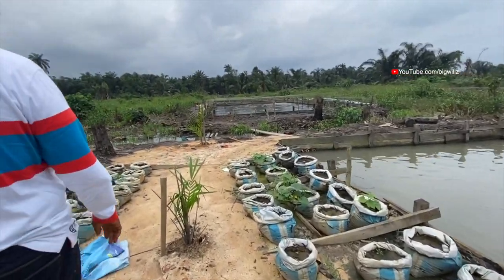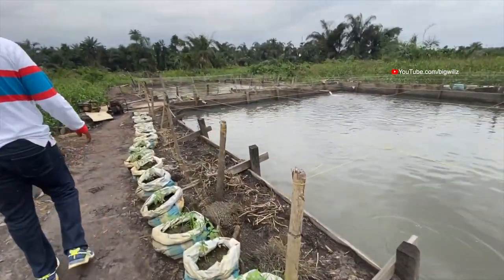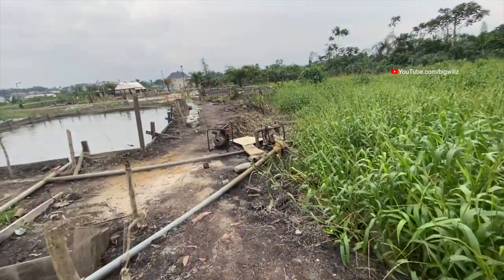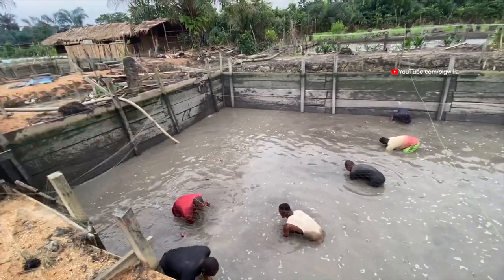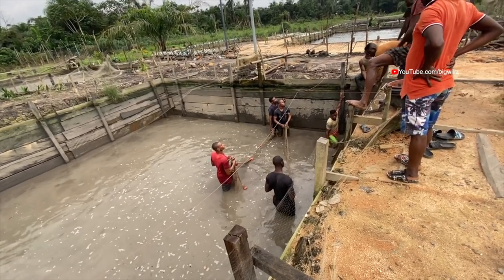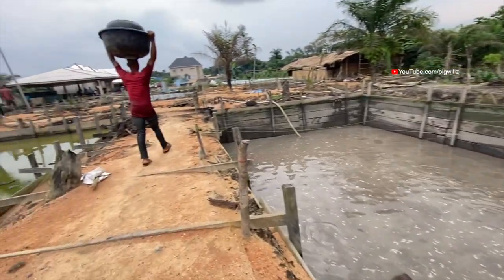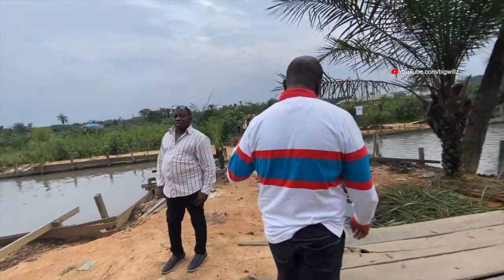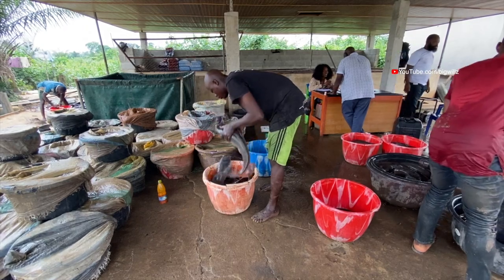INVESTMENT OPPORTUNITY IN A FISH FARM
Uncle Emma took me to his fish farm somewhere in Calabar and I was truly impressed with what I saw there. Please leave a comment on what you think about fish farming and is it something you will like to invest in.